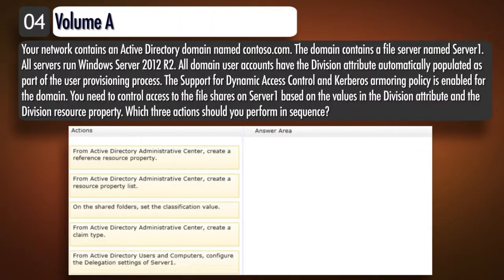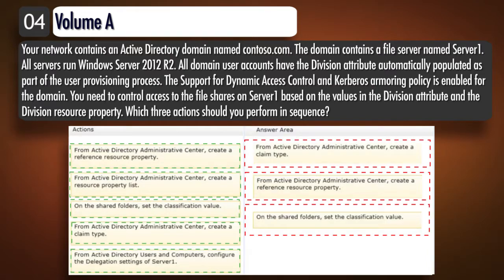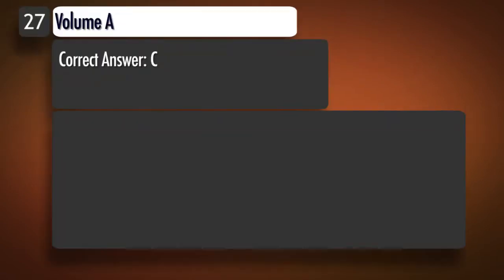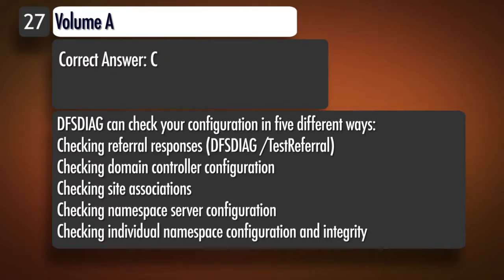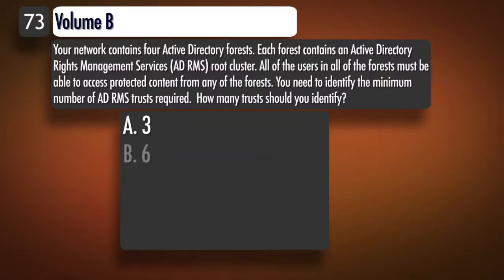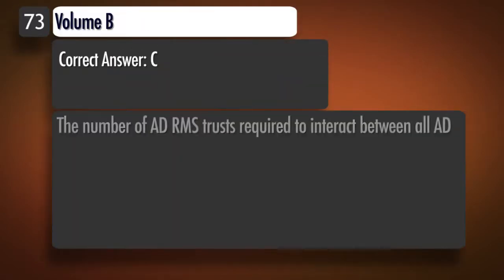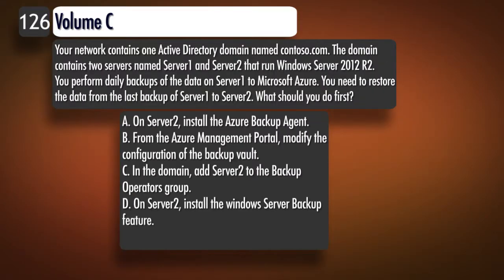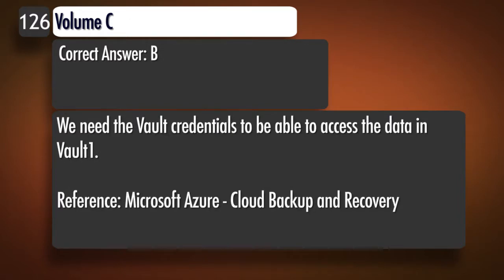70-412 Microsoft Certification Practice Test - 2018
Microsoft 70-412 - Configuring Advanced Windows Server 2012 R2 Services Test.